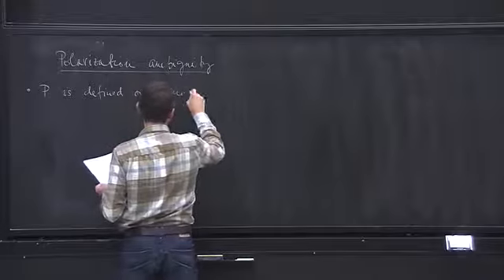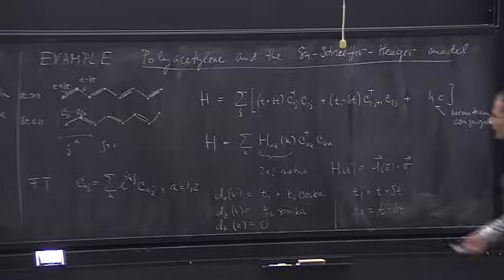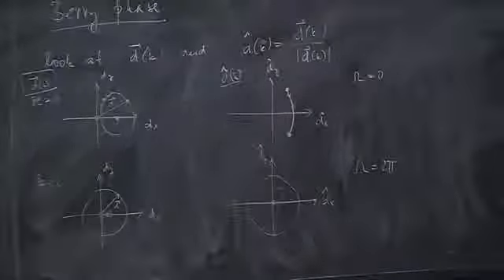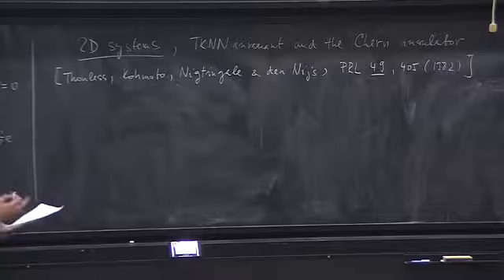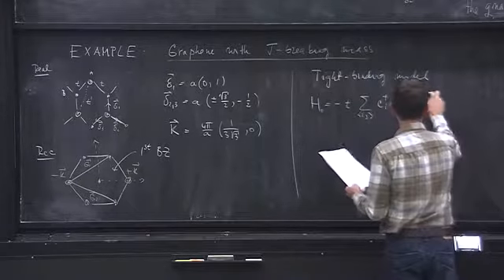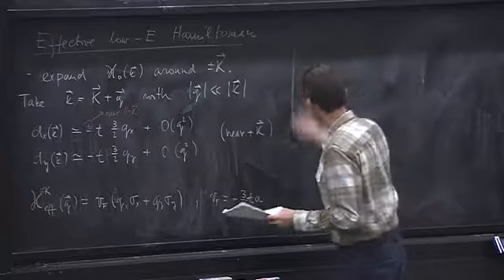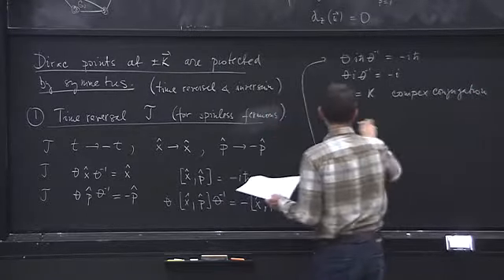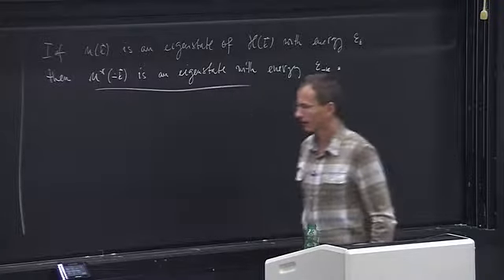Lecture 12: Polyacetylene and the Su-Schrieffer-Heeger model; Chern insulator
Polyacetylene and the Su-Schrieffer-Heeger model; Chern insulator; Energy spectrum of graphene and time-reversal invariance.